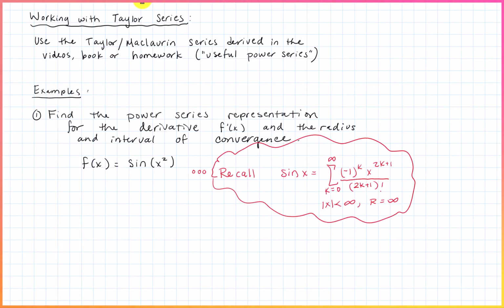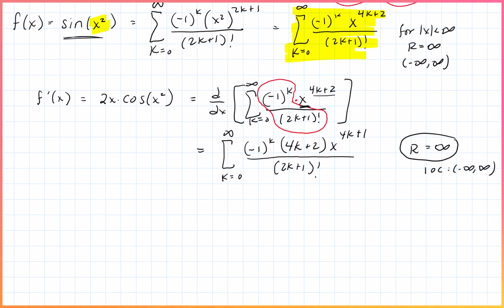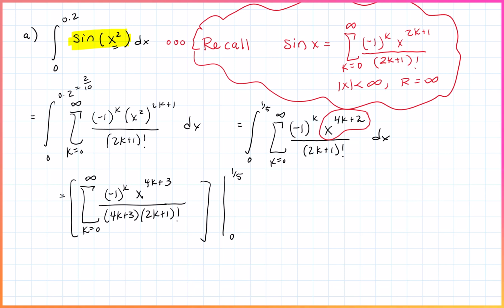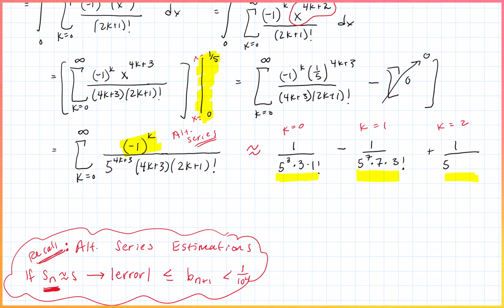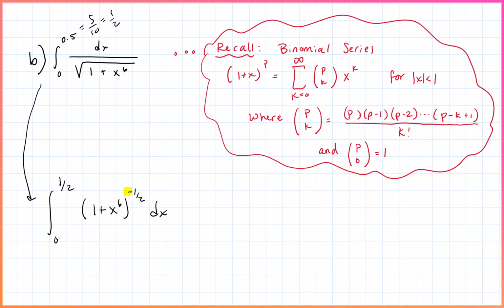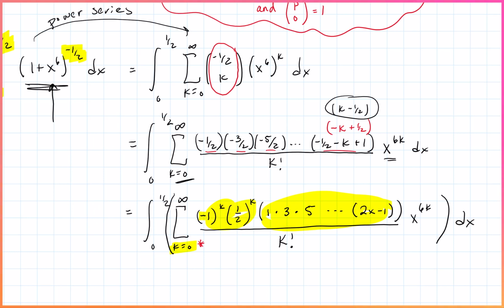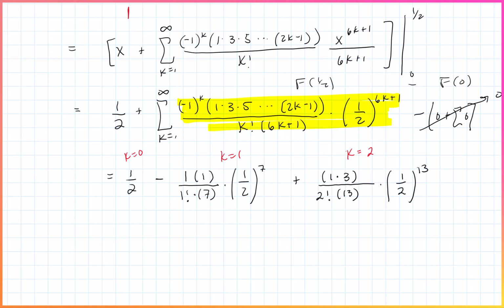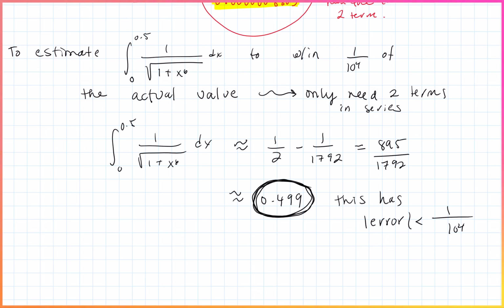11_4 Working with Taylor and Maclaurin Series #2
Working with Taylor and Maclaurin power series representations to differentiate, integrate and evaluate definite integrals to within a certain degree of error.  Corresponds with Section 11.4 Working with Taylor/Maclaurin Series in Calculus ET 3E by Briggs/Cochran and Calculus by Stewart.